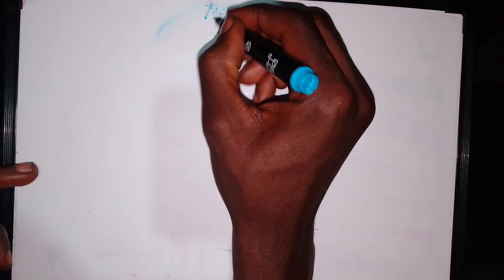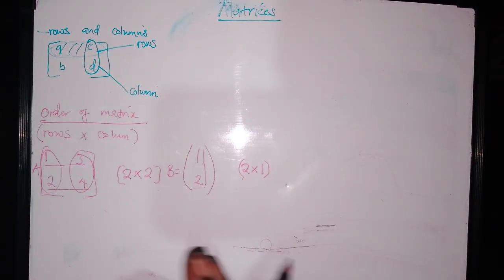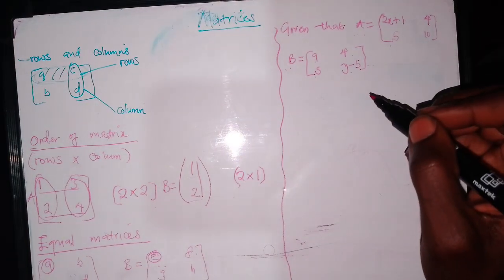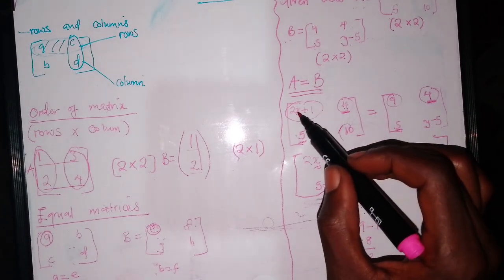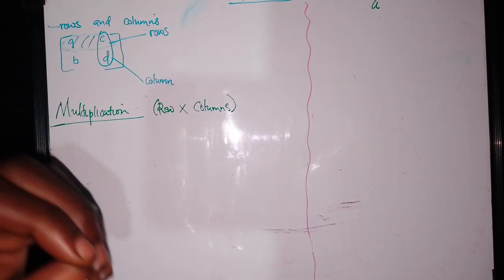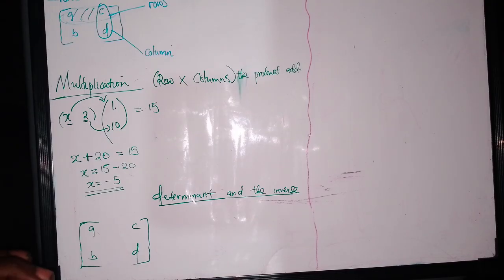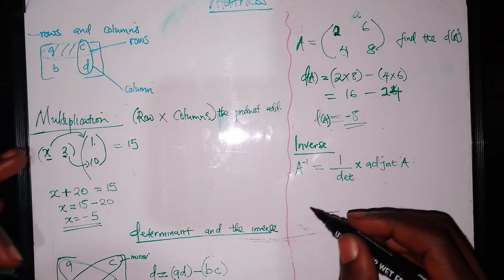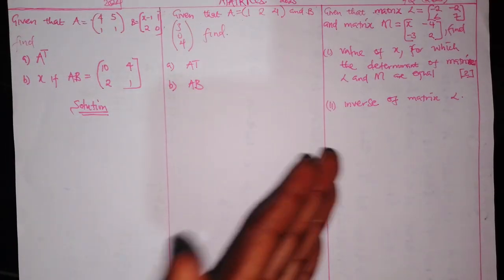Matrices Grade 12 Mathematics: ECZ 2026 Past Paper Revision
Master Matrices for your ECZ 2026 Mathematics exam!

In this video, we provide a full explanation of Matrices, focusing on common questions found in Paper 2.

Whether you are in Grade 12 or a GCE candidate, this revision guide is designed to make the topic simple and easy to understand.

In this video, you will learn:

Introduction to Matrix operations

How to find the Determinant and Inverse

Solving simultaneous equations using the Matrix method

Step-by-step past paper question solutions